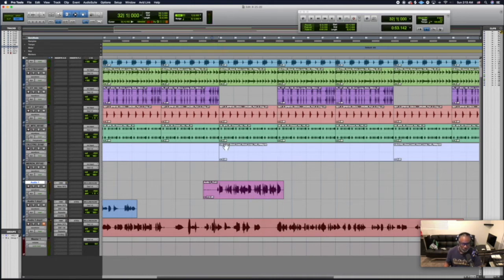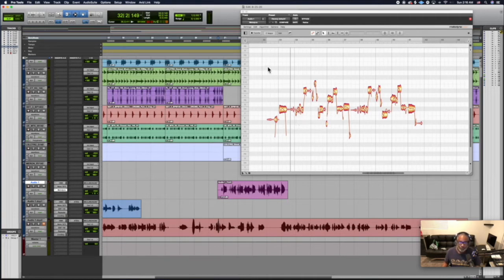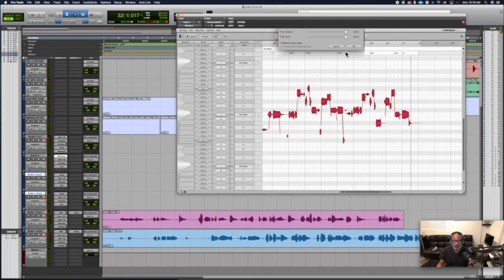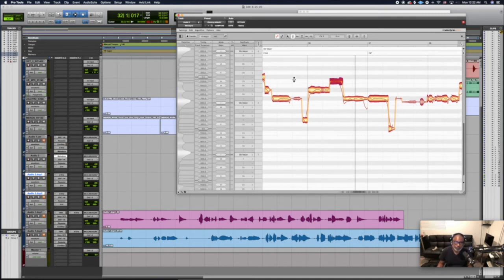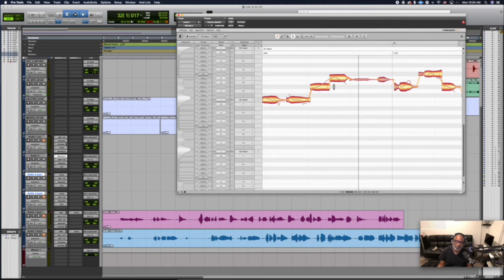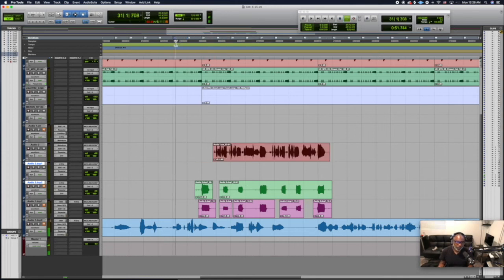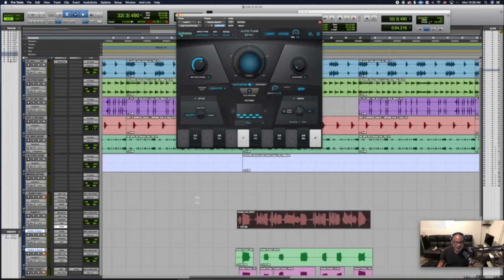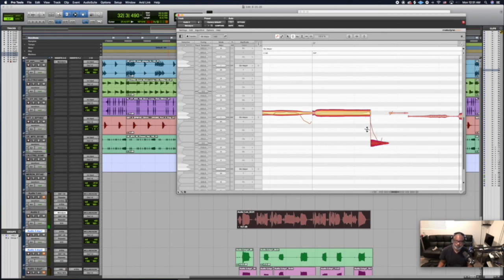How to tune your vocals in Melodyne